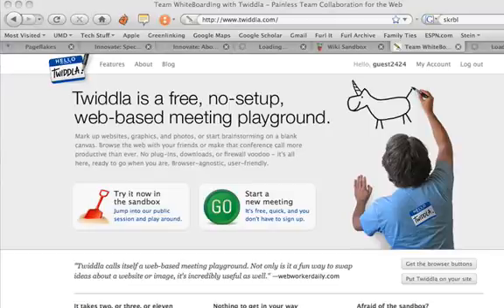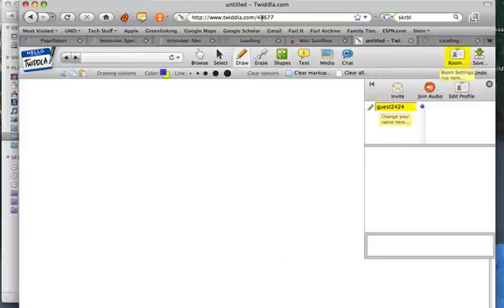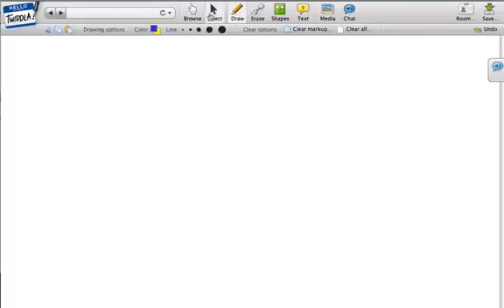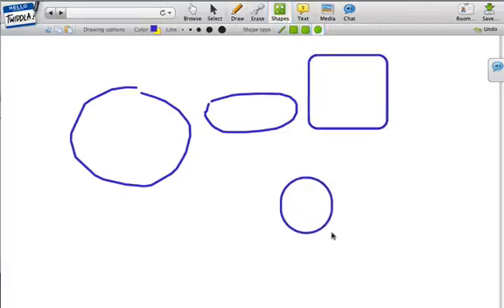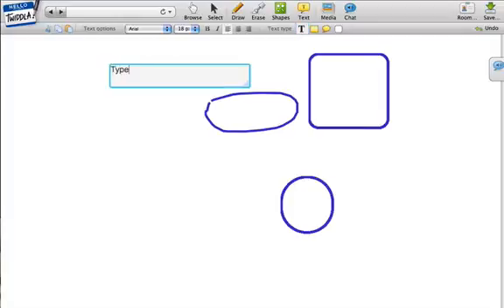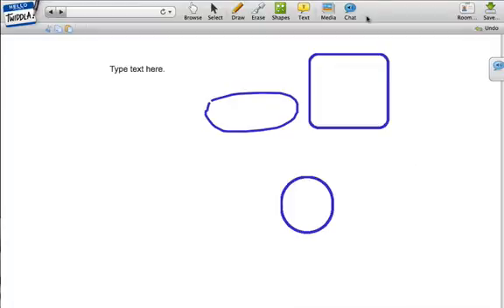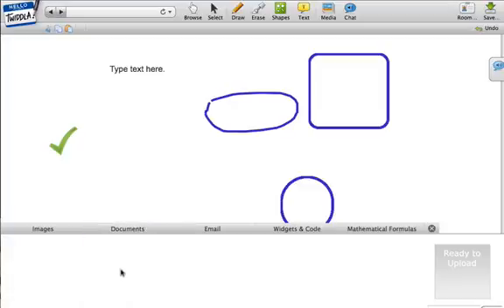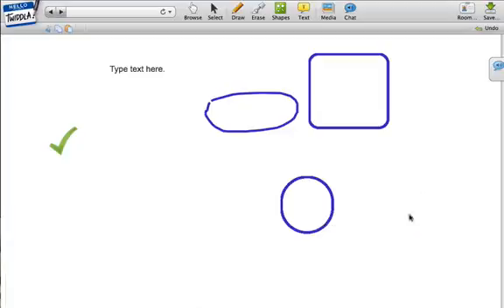Twiddla Overview Low